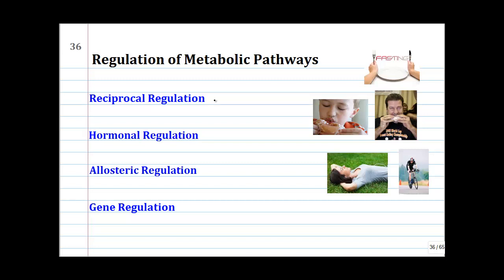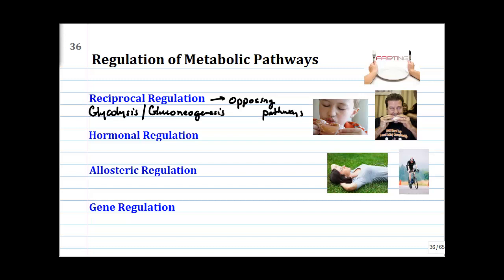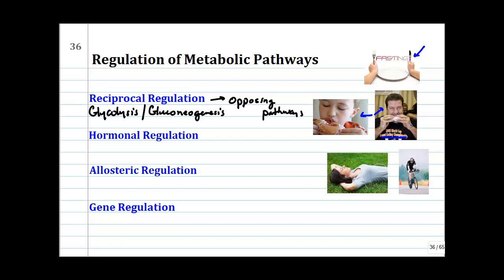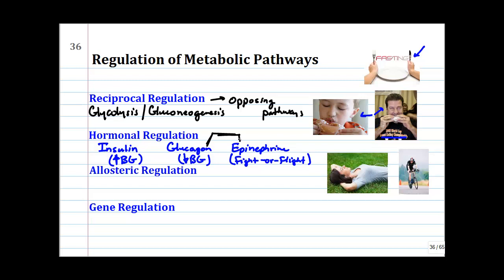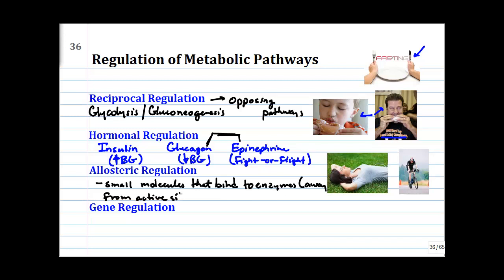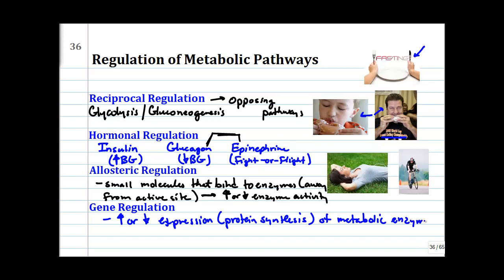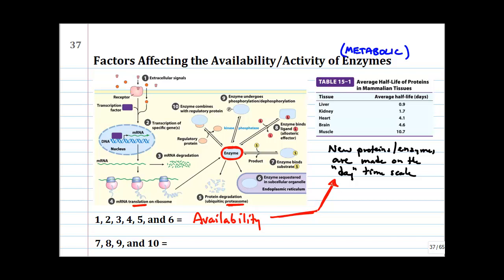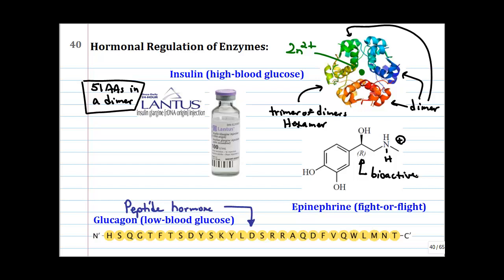METAB 36 40